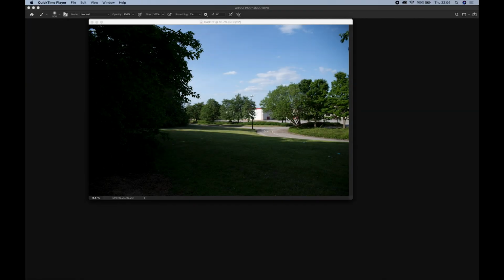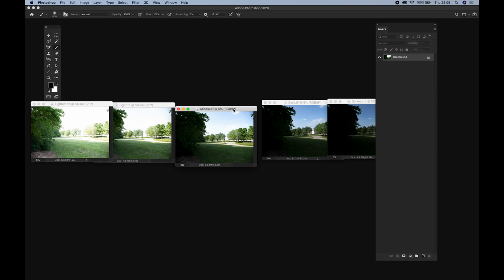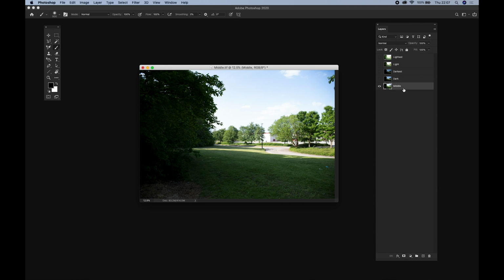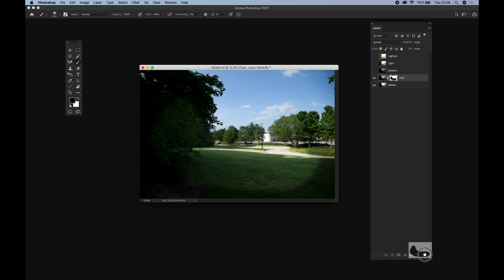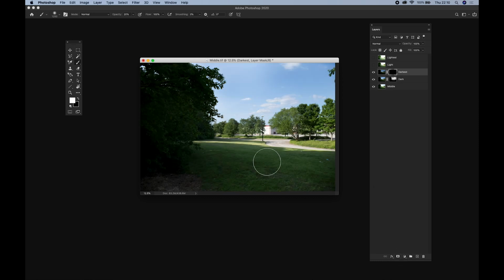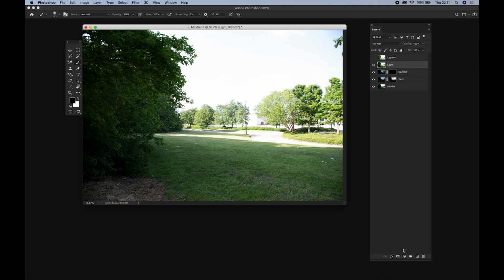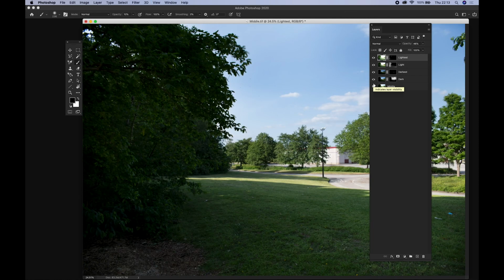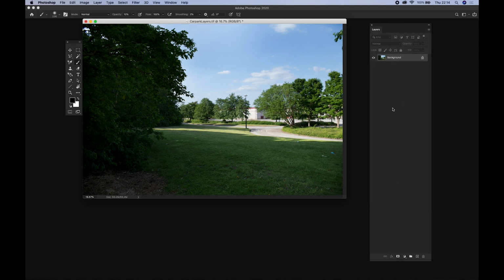Bracketing Exposures - A simple guide to bracketing and blending exposures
00:00 - Overview of Bracketing and slideshow of images where this was useful
05:34 - Start of the tutorial
07:53 - Bracketing exposures and explain the problem
12:38 - Blending bracketed exposures in Photoshop

In this tutorial we look at bracketing exposures when you photograph a landscape. This can help you retain exposure detail right across the photograph. I share examples of images where this was useful and also we look at how to capture a set of bracketed exposures and then how to blend them in Adobe Photoshop so you can subtly paint through detail from different exposures. To do this we look at Layers and Layer Masks.

In this tutorial I mention that I talk about Layers in Photoshop in more depth in this film